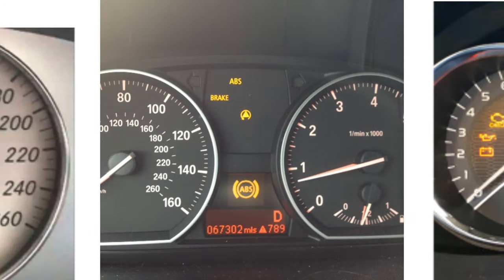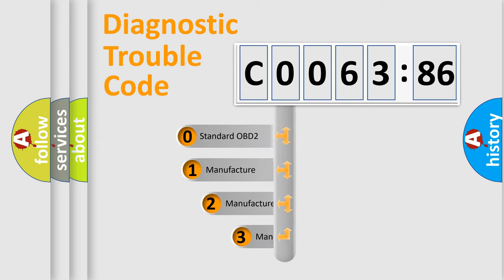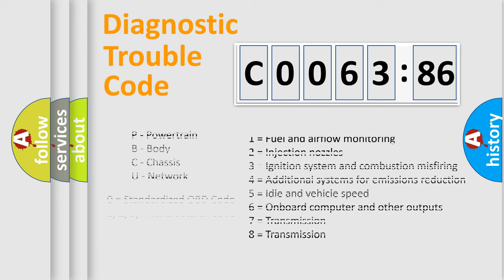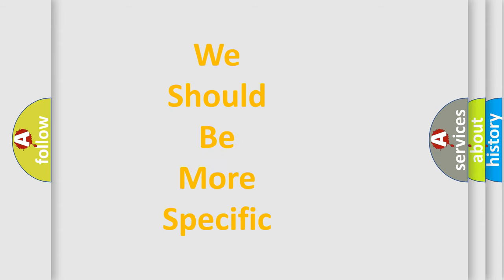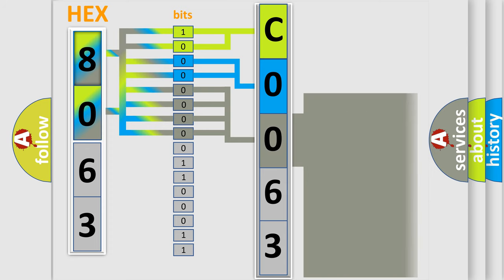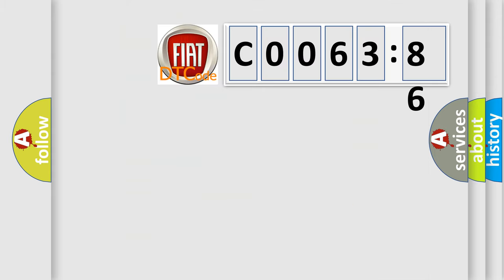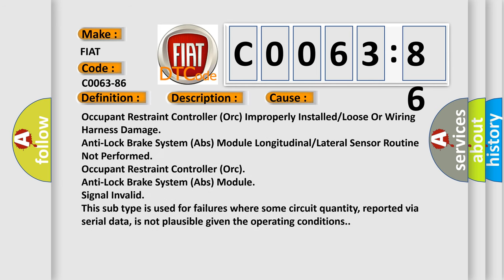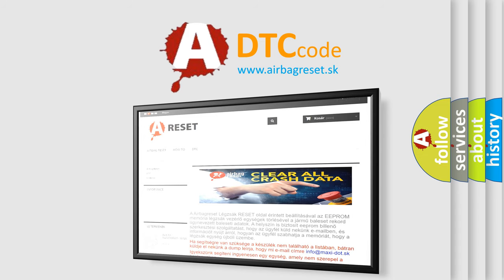DTC Fiat C0063-86 Short Explanation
Contents:
0:21 Basic DTC analysis according to OBD2 protocol standard.
1:48 Insight into programming
2:58 A diagnostically understandable description of the Diagnostic Trouble Code
3:05 Basic error definition

Make:
FIAT
Code:
C0063-86
Definition:
Yaw Rate Sensor In Airbag System - Signal Invalid
Description:
Anti-lock Brake System (ABS) Module detects a invalid signal from the Dynamics Sensor.
Cause:
Occupant Restraint Controller (Orc) Improperly Installed or Loose Or Wiring Harness Damage
Anti-Lock Brake System (Abs) Module Longitudinal or Lateral Sensor Routine Not Performed
Failure Type:
Signal Invalid